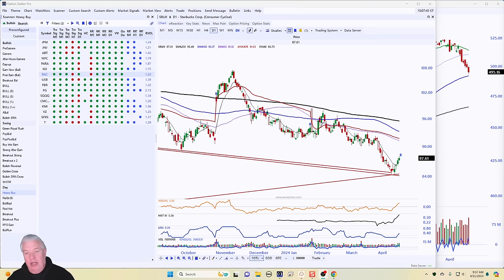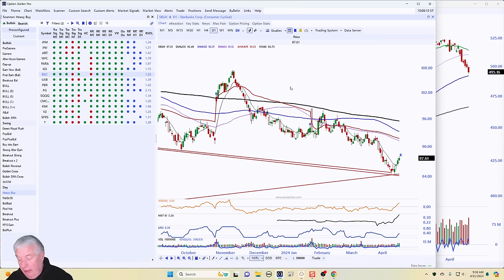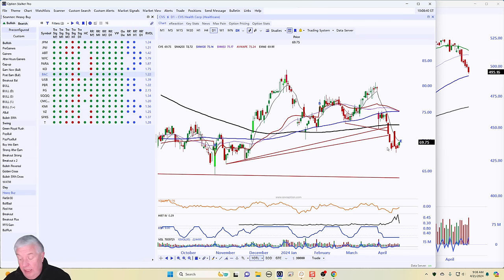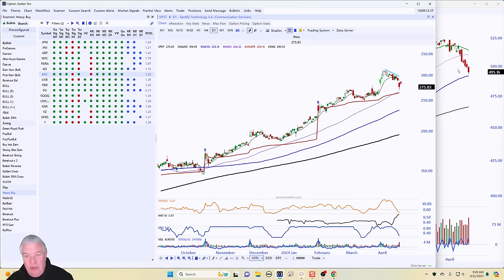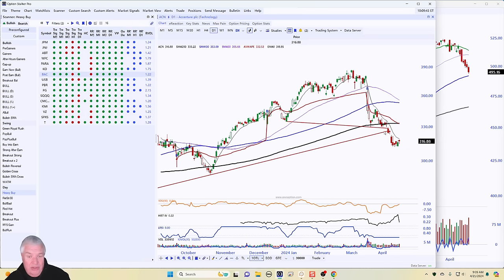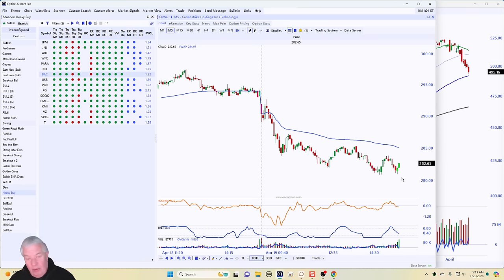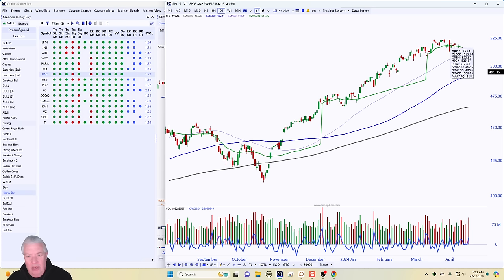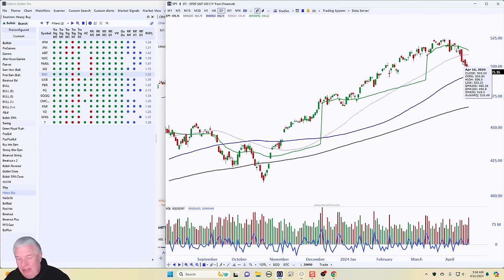Market Bounce Coming - New Bullish Stock Pick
The market is going to test the 100-day MA and bounce this week. In the video I explain why I believe this is going to happen and I describe the price action I am looking for. I also highlighted a bullish stock that will lead the charge.

If you’d like to understand more day & swing trading strategies and trade with the most focused chat room in the world please visit us